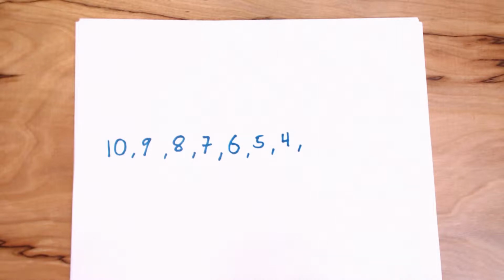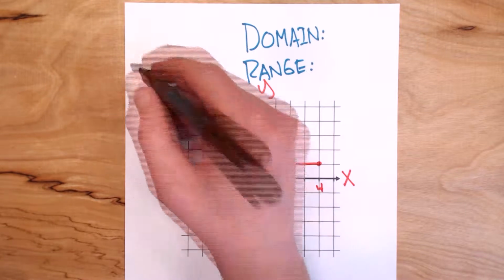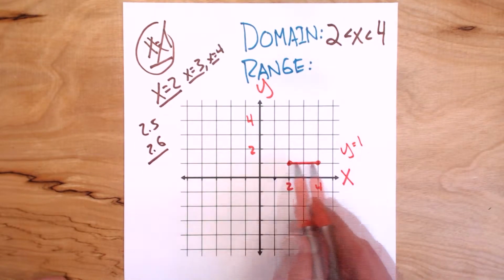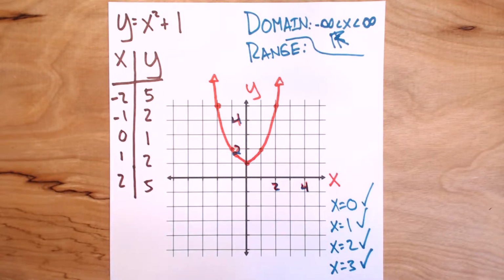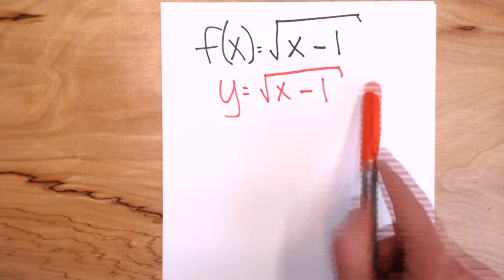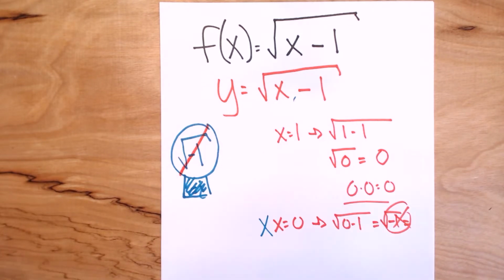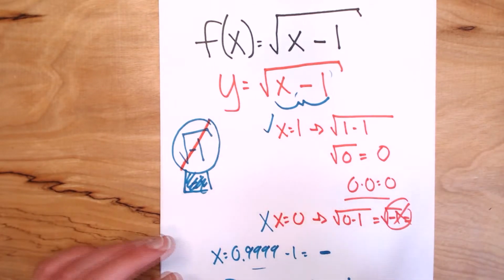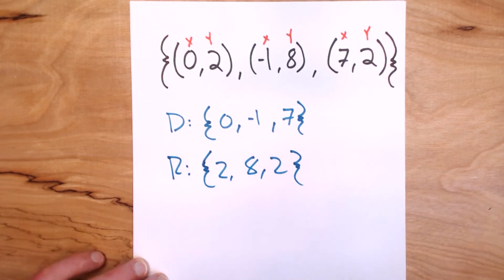Domain And Range